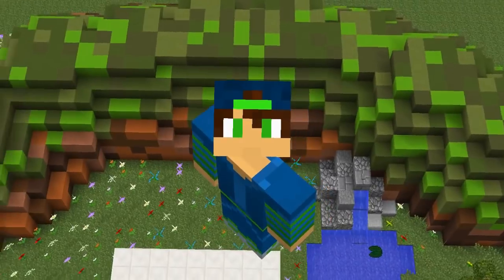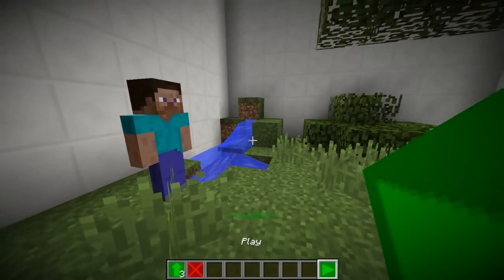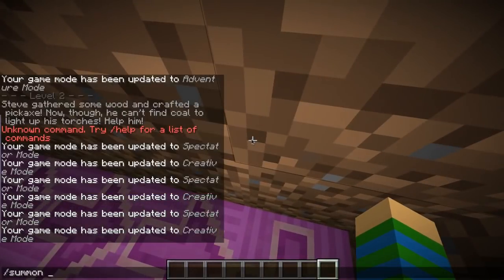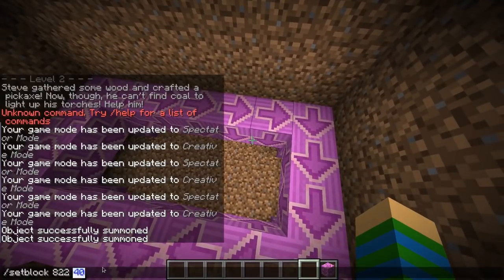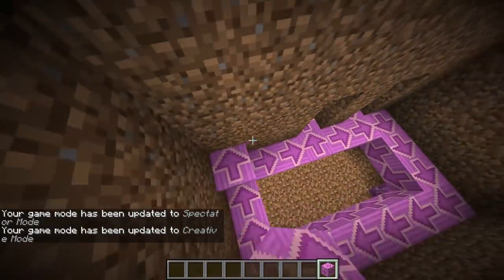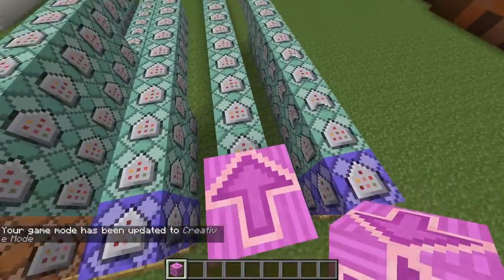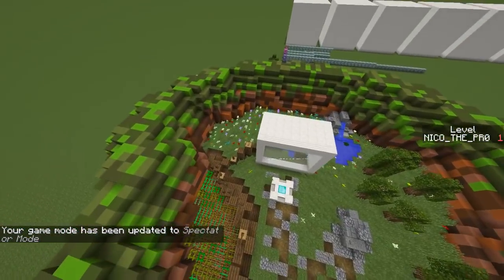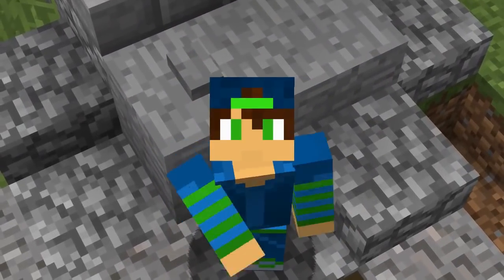STEVE NEEDS YOUR HELP - BRAND NEW AWESOME PROJECT!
You know the game hour of code? I am trying to do this in Minecraft!
Music used in the video:
▪ Lensko - Cetus